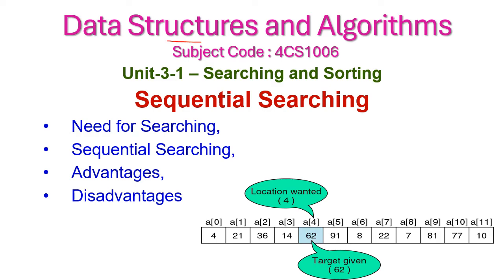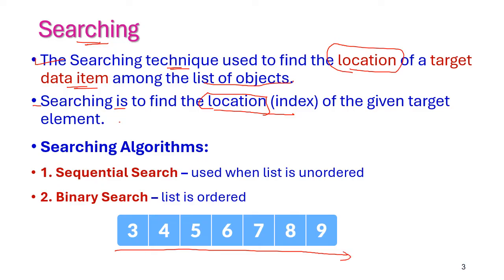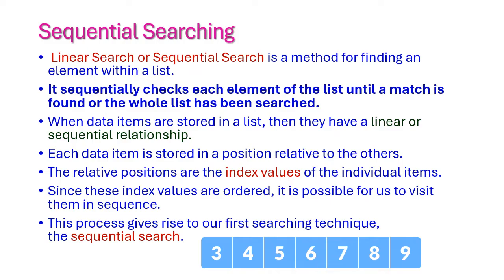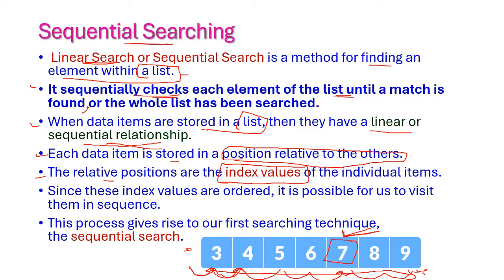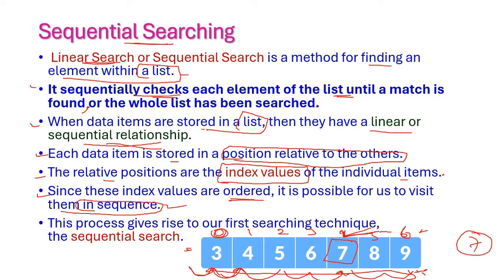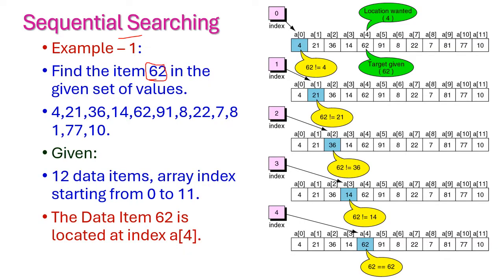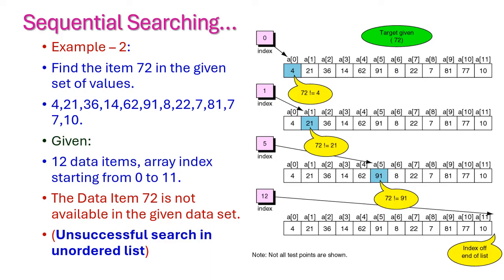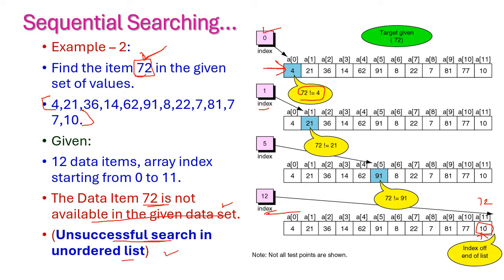Sequential Search-3-1-Data Structures and Algorithms-Unit-3-Searching and Sorting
Unit-3-1 – Searching and Sorting
Sequential Searching
Need for Searching,
Sequential Searching,
Advantages,
Disadvantages